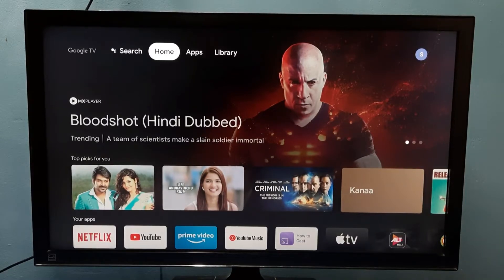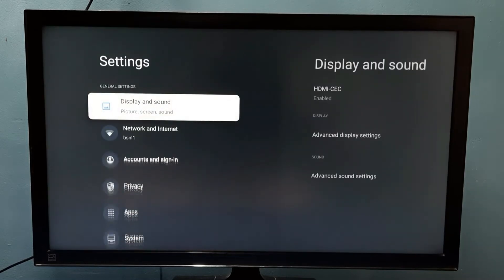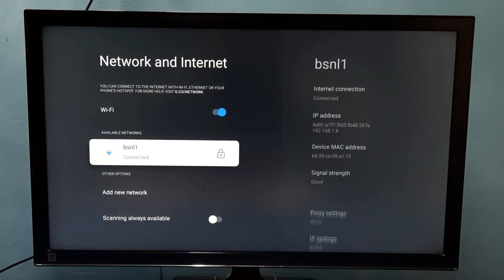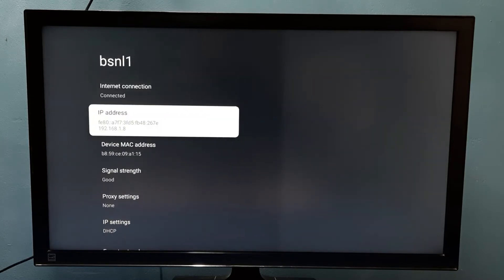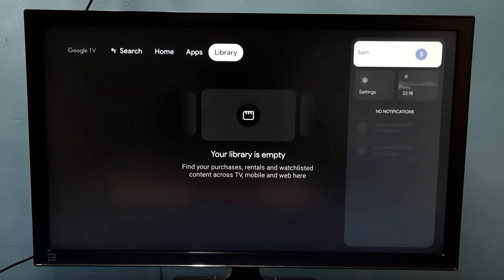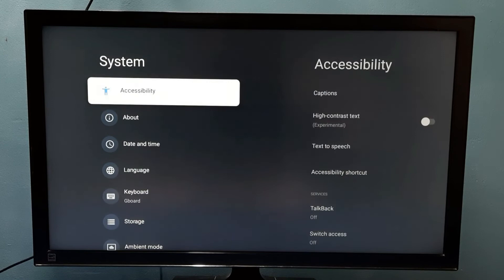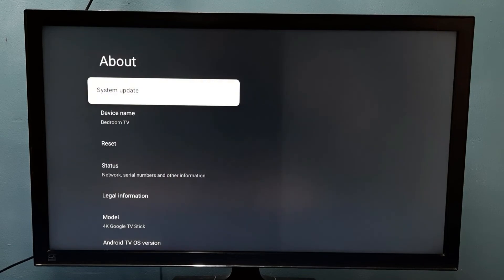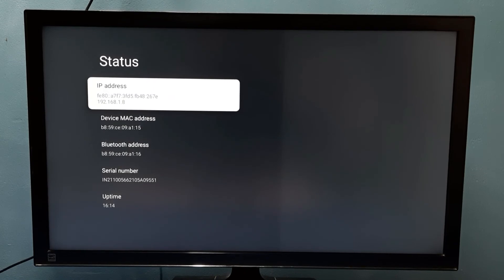Realme TV Stick : How to Find IP Address | Realme 4K TV Stick,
Realme TV Stick : How to Find MAC Address | Realme 4K TV Stick,